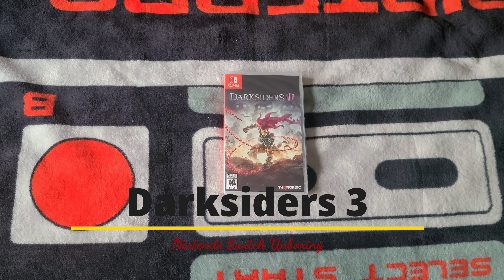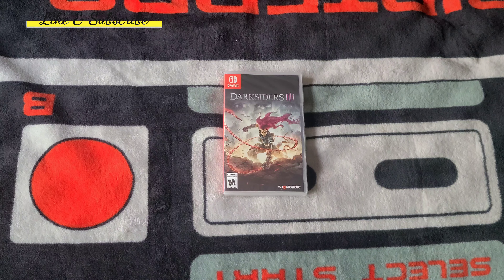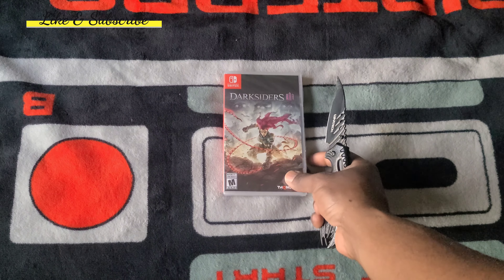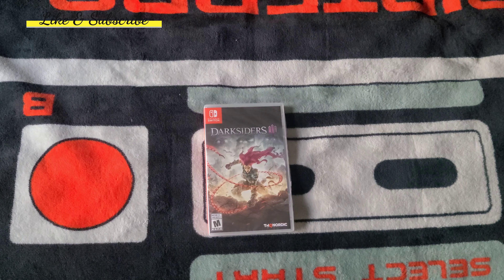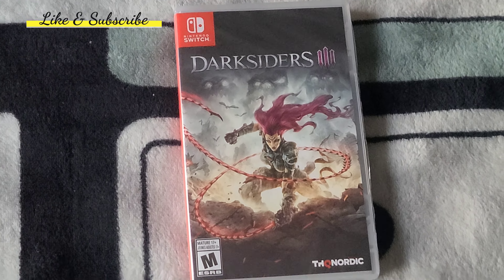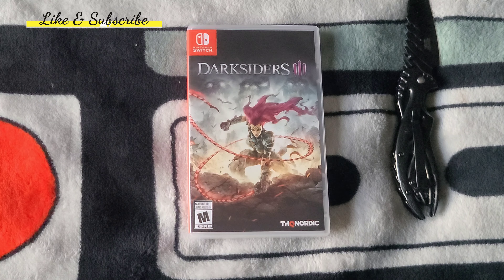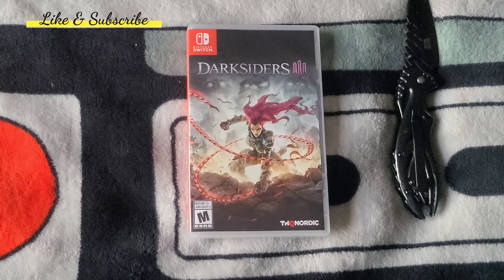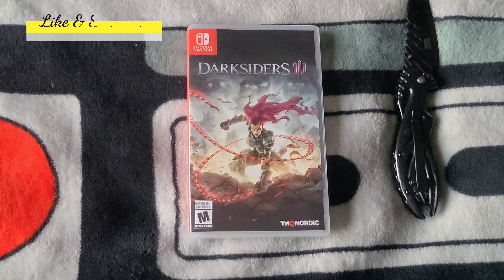Darksiders 3 Nintendo Switch Unboxing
Darksiders 3 Switch Unboxing

Darksiders 3 Unboxing